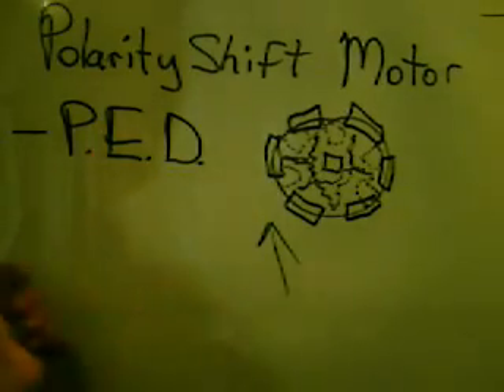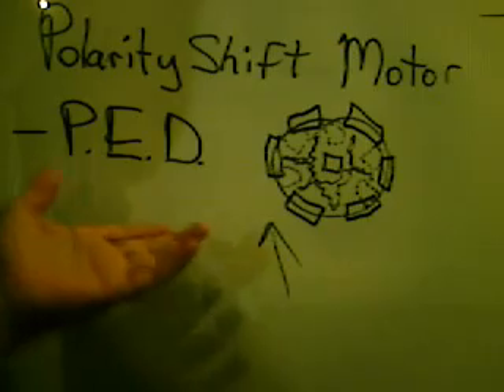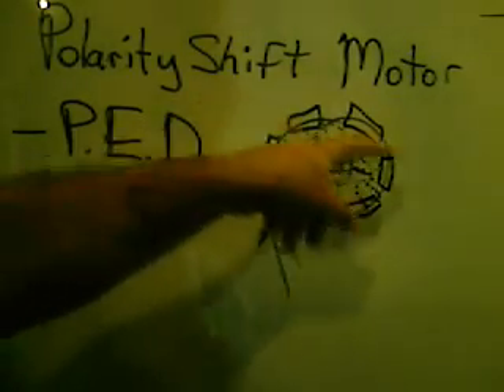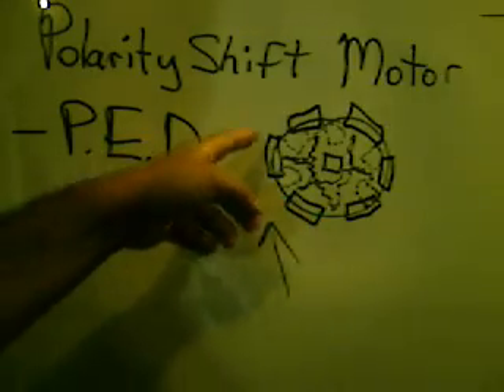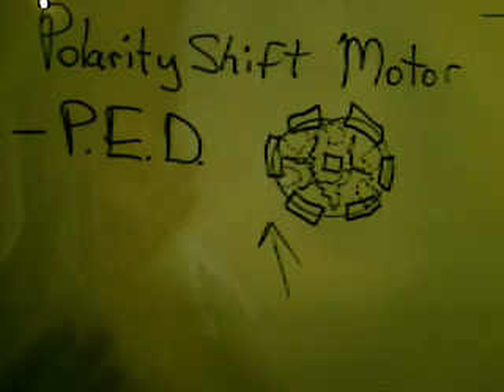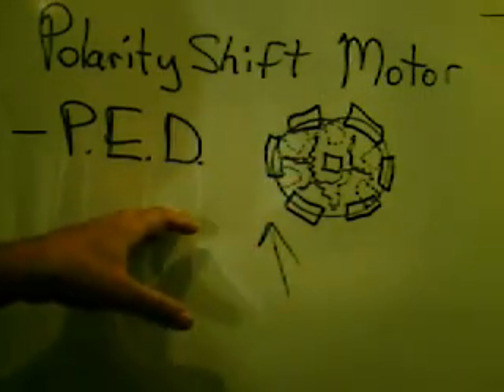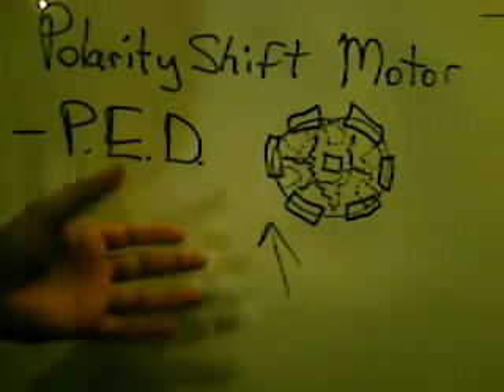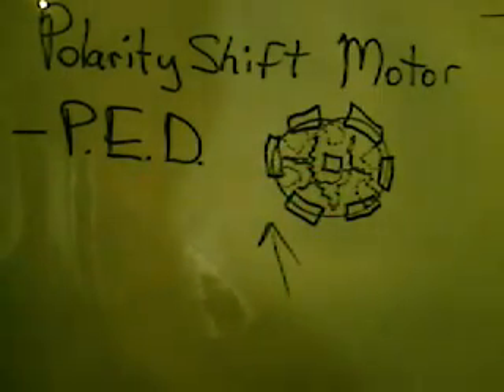Polarity Shift Motor (Part 2)